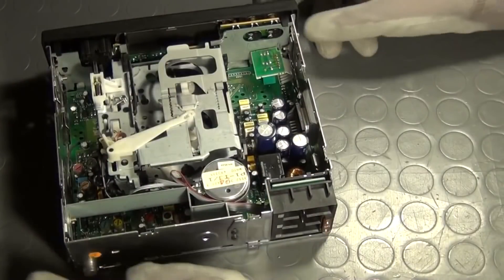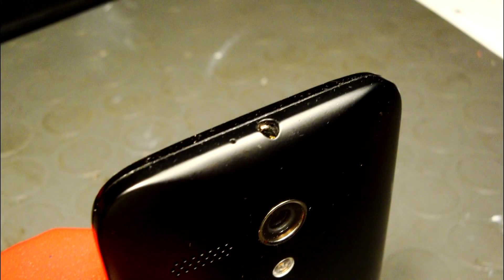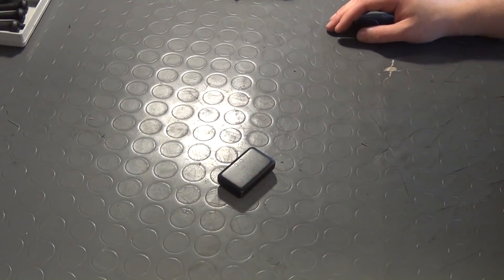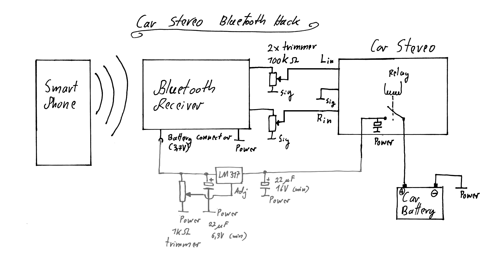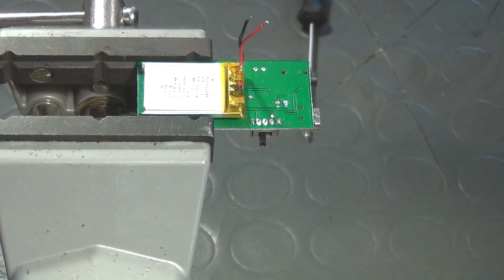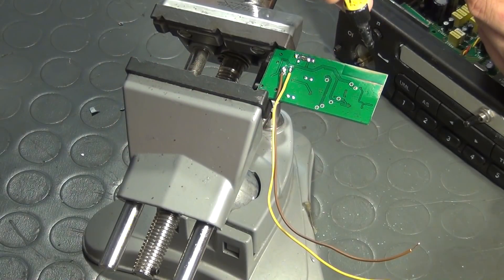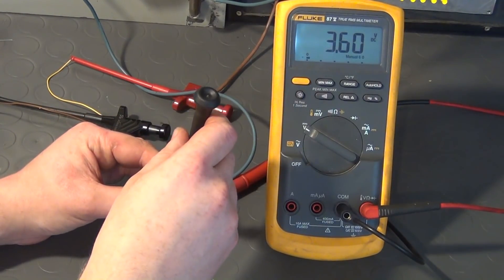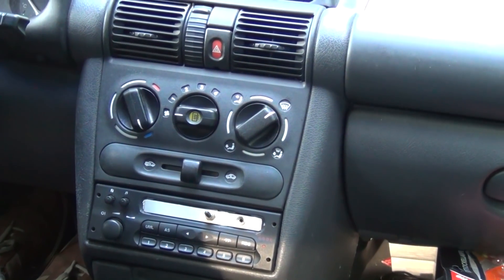Hack: Adding Bluetooth to Car Stereos and Sound Systems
In this video I show how I integrated a Bluetooth receiver into my 20 year old car stereo system.